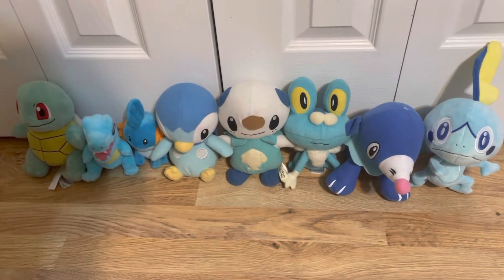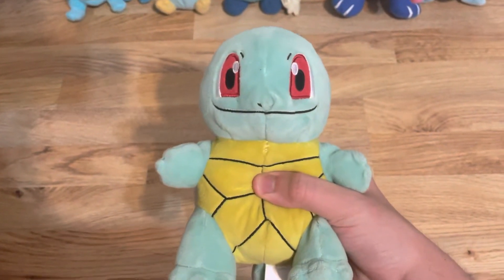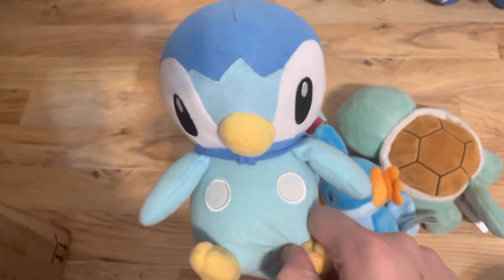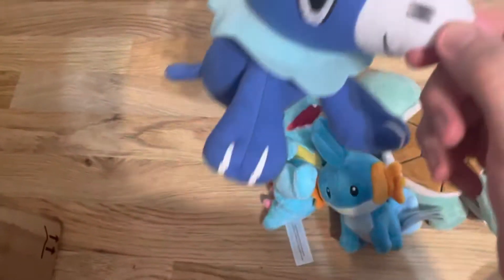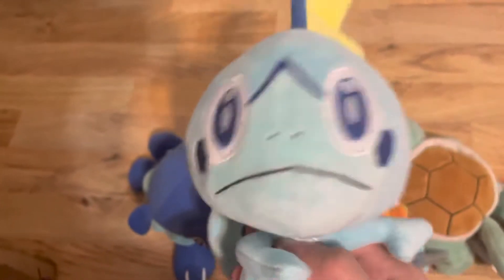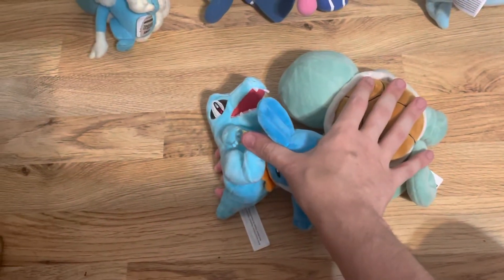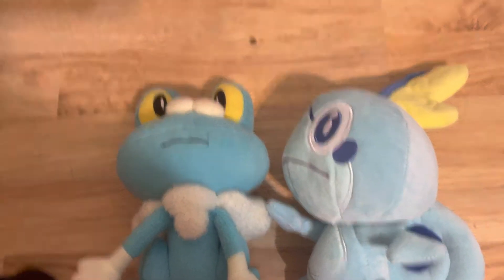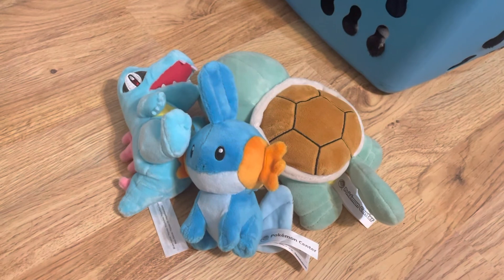My Pokémon Water Starters Plush